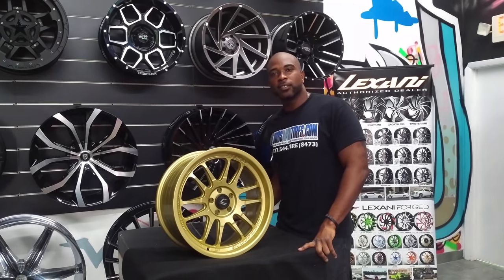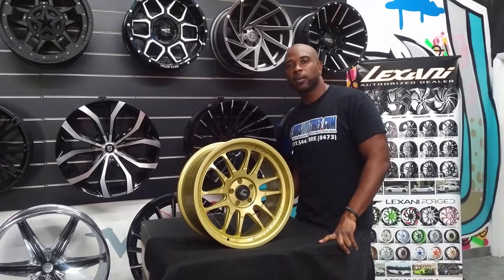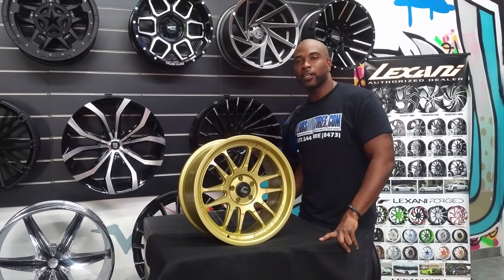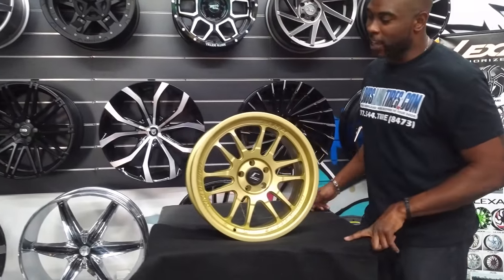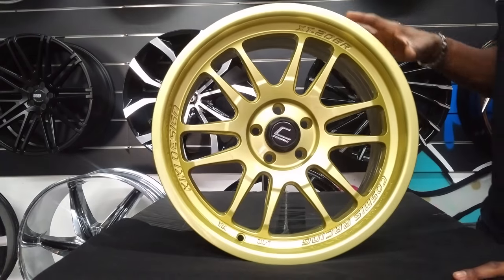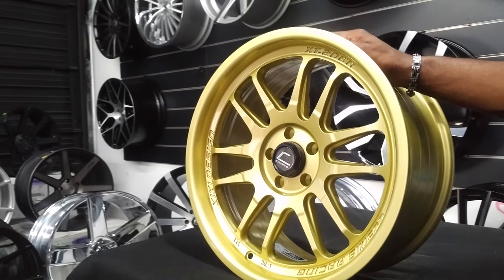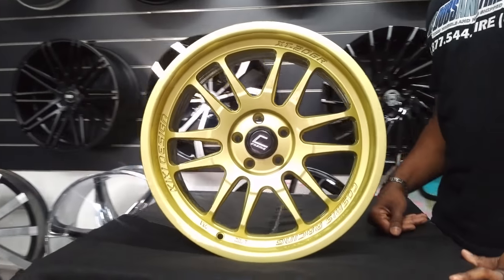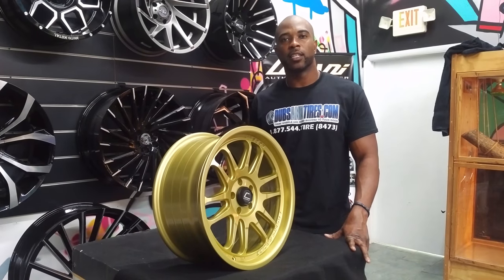877-544-8473 17 Inch Cosmis Racing XT-206R Concave Gold Wheels Tuner Wheels Racing Wheels